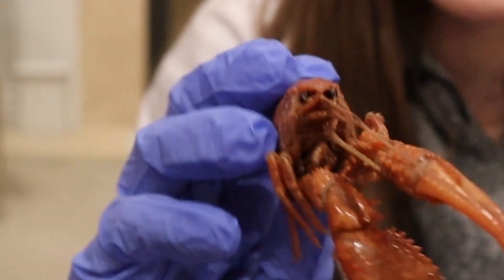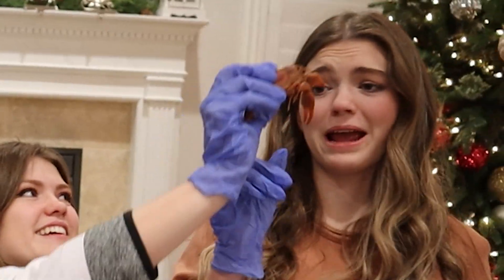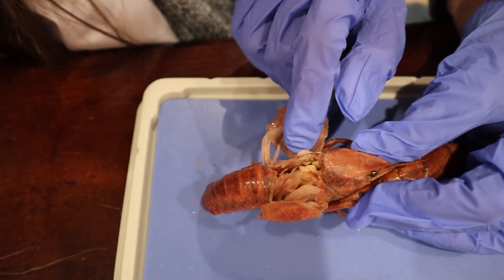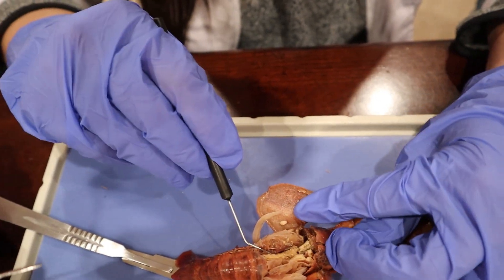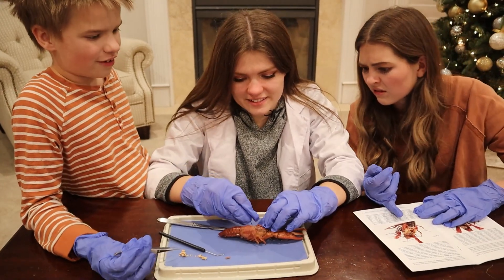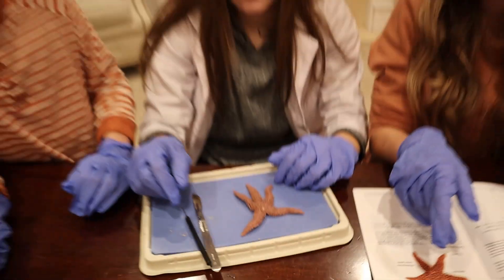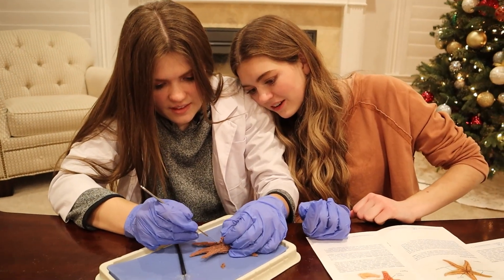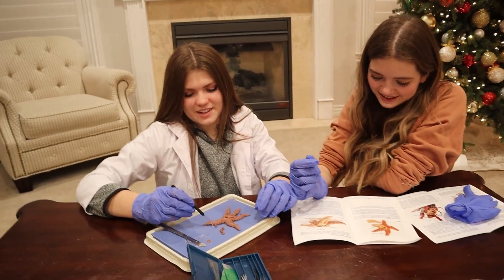It's Science Time! Dissecting a Crab and Starfish!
Hey guys! In today's video, it's science time! We will be dissecting a crab and starfish to better understand how these animals work. This is part of my brother's homeschool science class, and it's really cool being able to get to know animals anatomy better!

AllAroundAudrey
Musical.ly- AllAroundAudrey
YouNow: AllAroundAudrey

XOXO,
Audrey